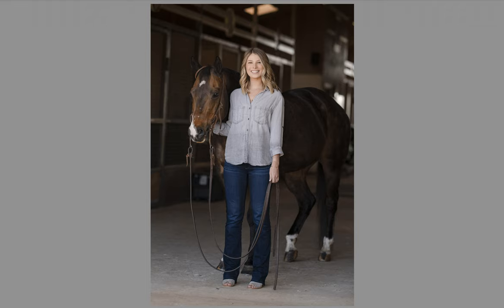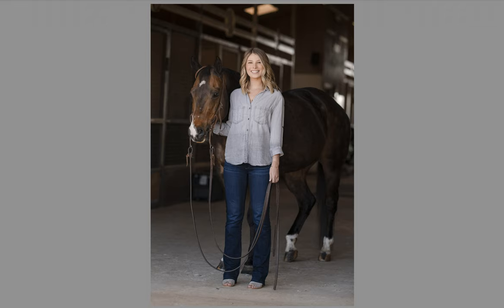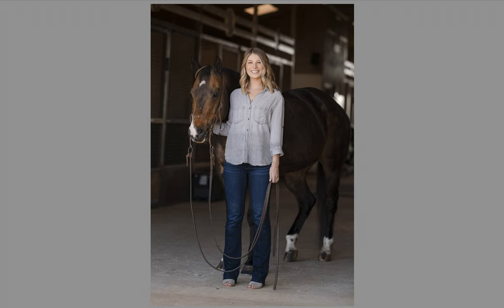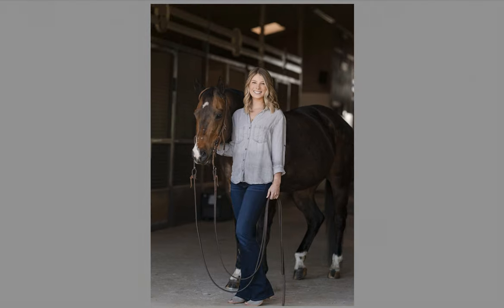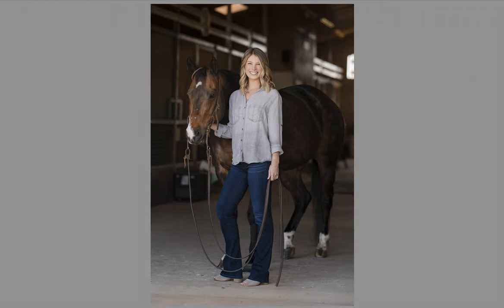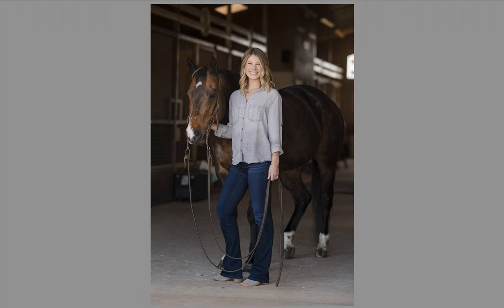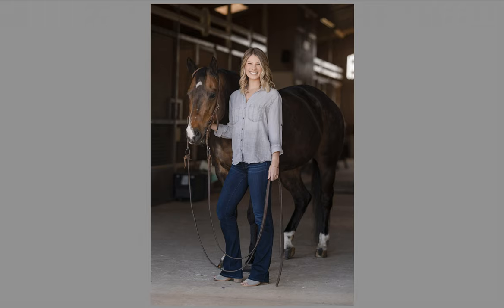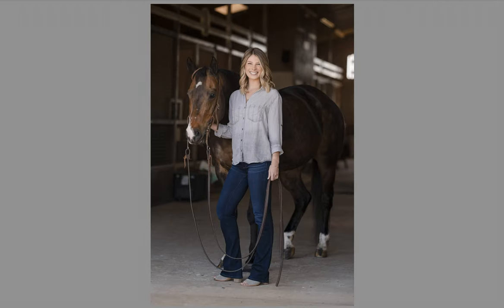POSING TIPS: Shifting Weight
My top tip? Keep moving your client and shifting their weight, and then keep your favorites when culling!